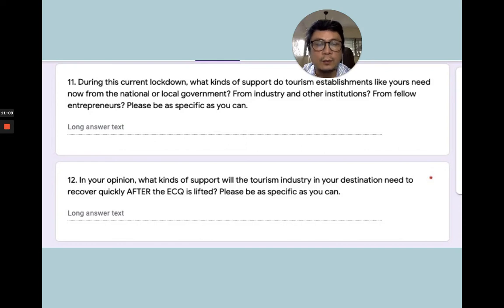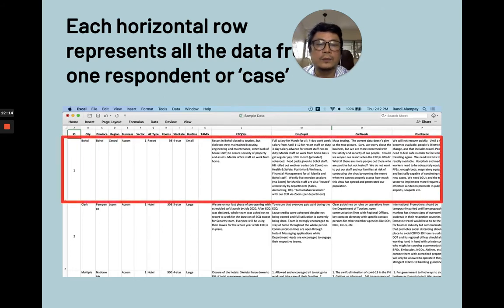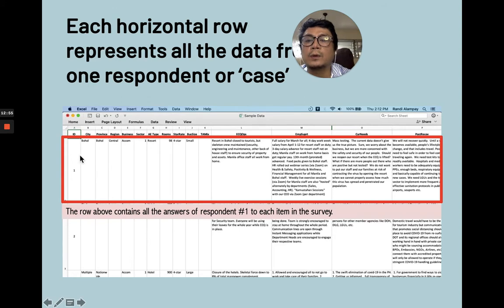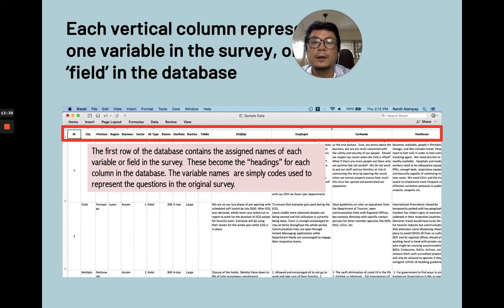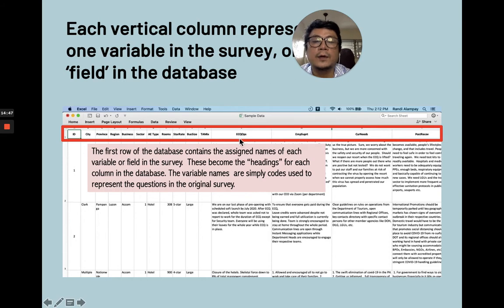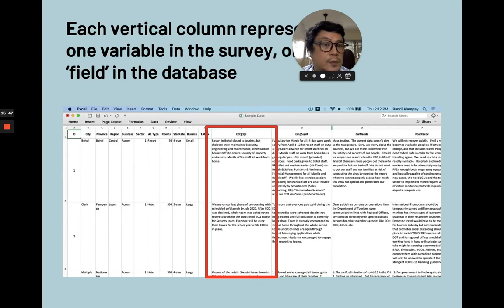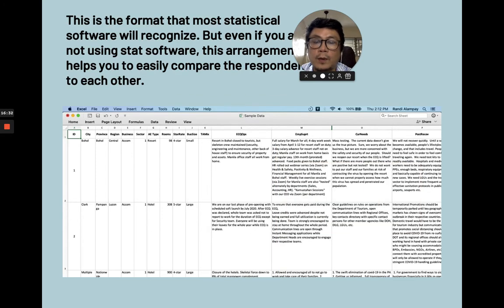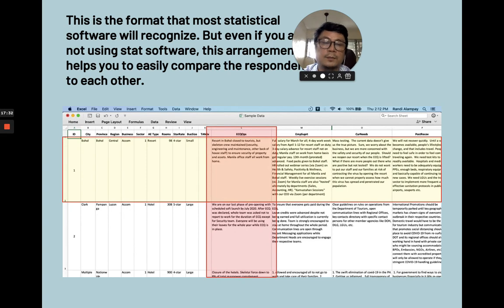Preparing data for analysis (4/4)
The last part of our lecture discusses how to organize our data using Excel or a similar spreadsheet. This is the form that most statistical or database software will recognize. If you download or export your data from your online Google survey, the data will be organized in this manner as well. But even if you do not plan on doing very sophisticated computer-based analysis, it's still advisable to organize your data in a way (like this) that allows you to easily compare and analyze different subjects along similar variables. Apples to apples, oranges to oranges.